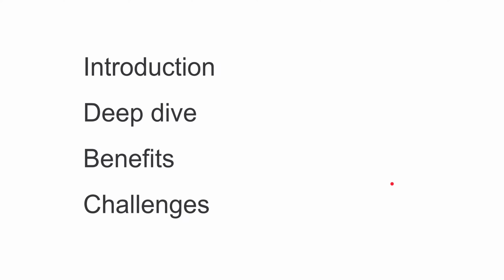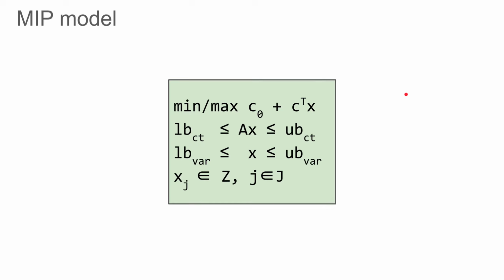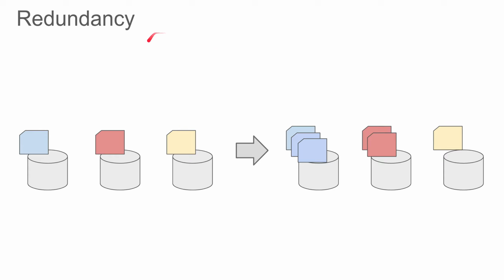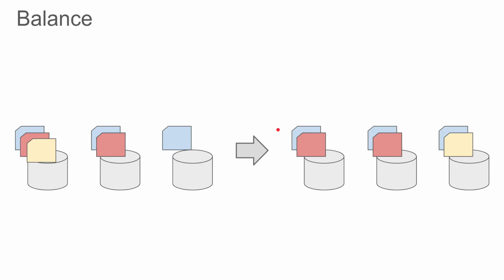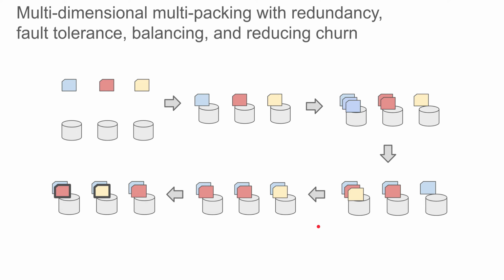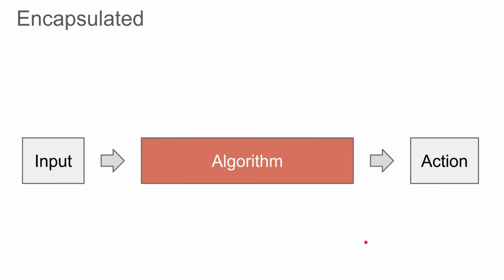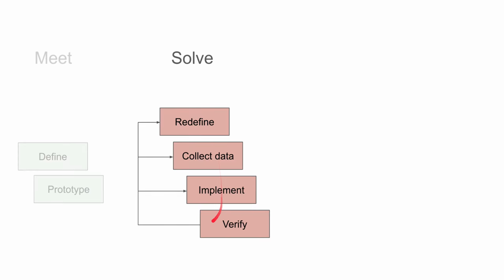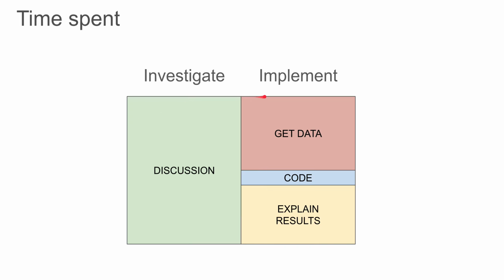Pawel Lichocki - Combinatorial Optimization @ Google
Movie-Soundtrack Quiz: Find the hidden youtube link that points to a soundtrack from a famous movie. The 3rd letter of the movie title is the 26th letter of the final code word.